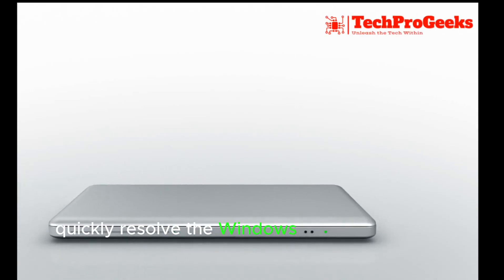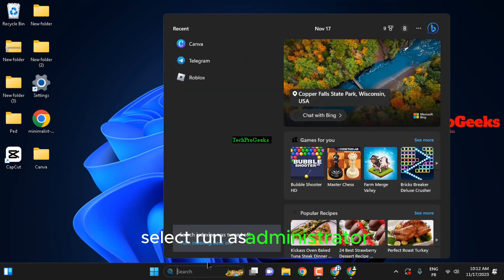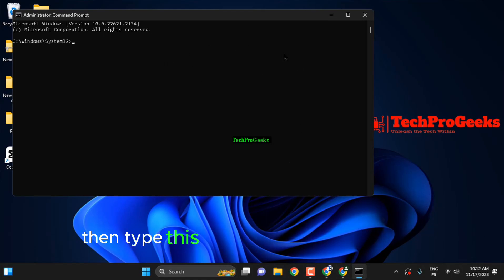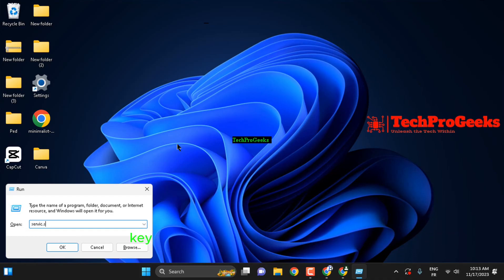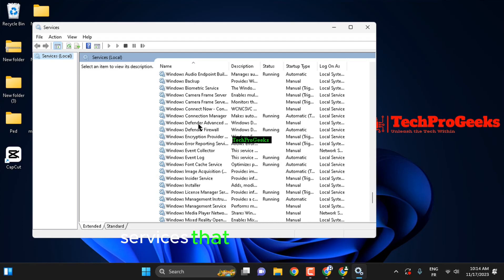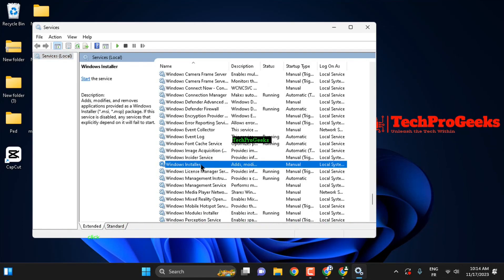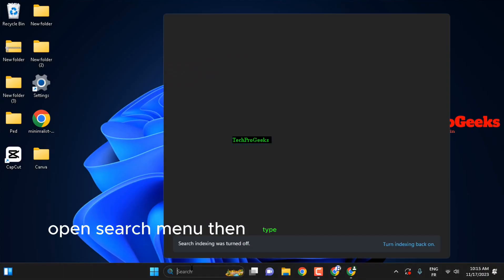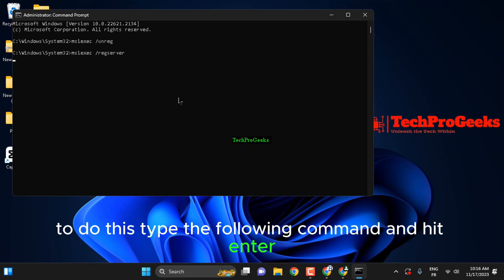Error 1722 (Windows Installer) in Windows 11 - 3 Fix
Explore the nuances of fixing Error 1722 with the help of our knowledgeable guide! Without giving away the fix, we analyze the causes of this perplexing Windows Installer error in this video. Come understand the intricacies and discover how to fix Error 1722 for a flawless Windows 11 experience."

It can be confusing to run into Error 1722 in Windows 11 during installation. System file corruption, registry problems, or conflicts with current installations are the usual causes of the problem. Without providing a fix, this video offers a professional analysis of the reasons behind Error 1722. Keep reading to learn more about the nuances of this issue and to acquire insightful knowledge about troubleshooting to achieve a more seamless Windows 11 setup.

00:00 Intro
00:10 Use the SFC and DISM Tools
00:47 Turn on the Windows Installer
01:48 Unregister and re-register the Windows Installer
02:28 Outro